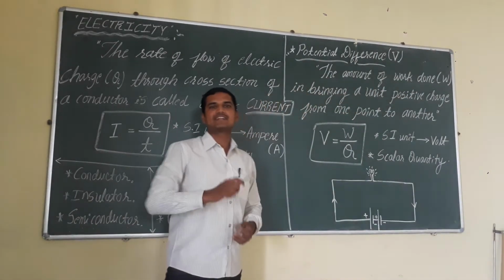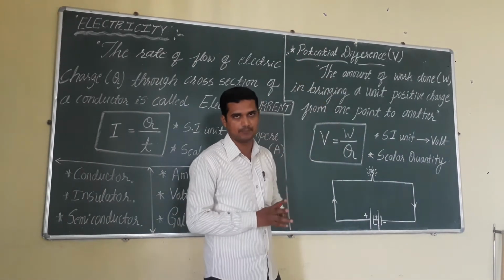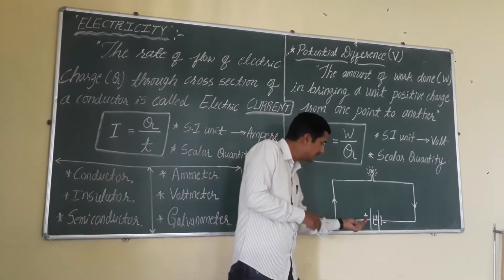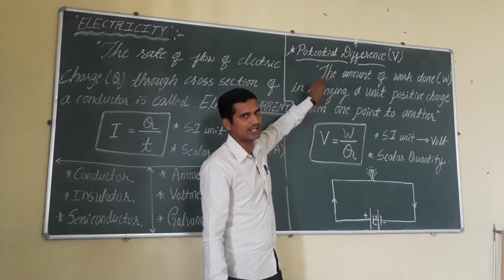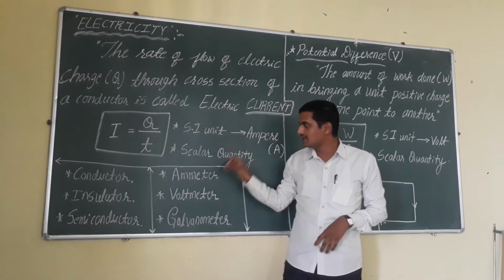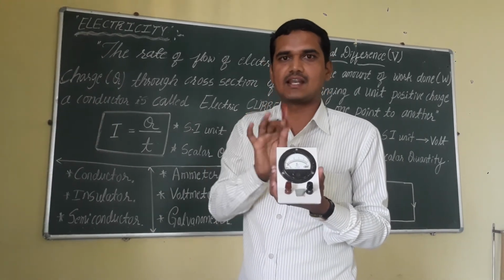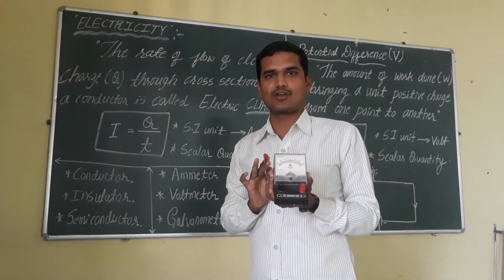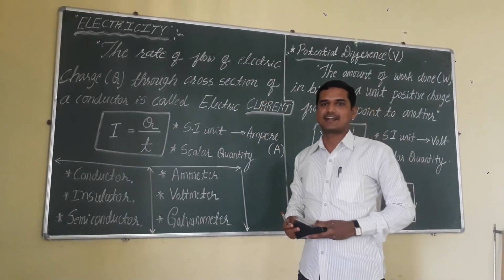Potential Difference | Electric potential | Voltmeter use | Galvanometer use | CBSE | PUC